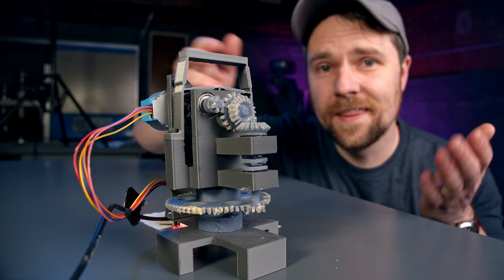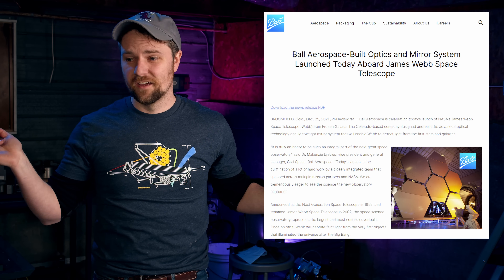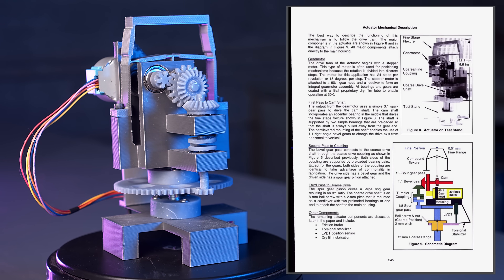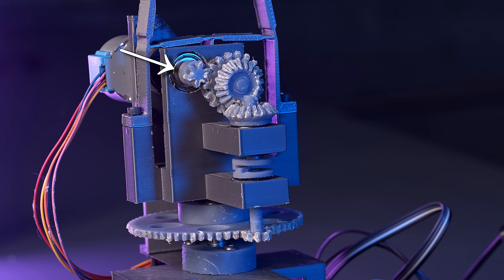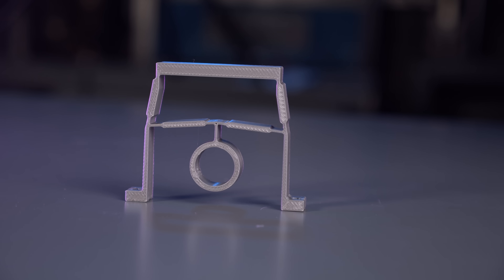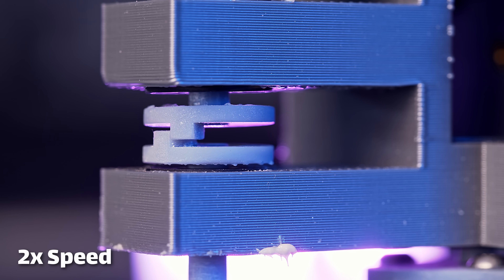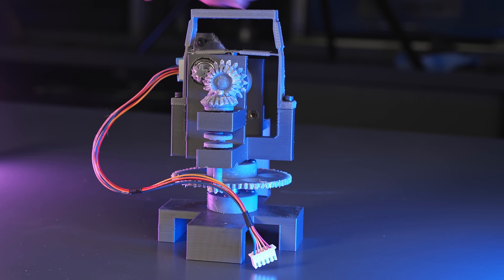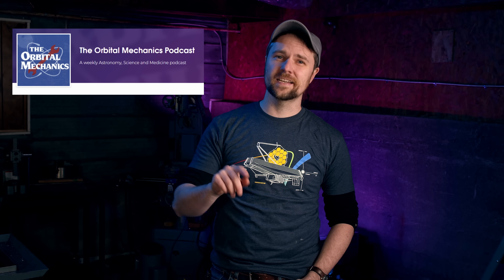How to achieve nanometer precision in space?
The cryogenic mirror actuators on JWST are amazing feats of engineering. Capable of long travel and nanometer precision, able to survive rocket launch, cryogenic temperatures and hard vacuum... they are really impressive devices. And they use flexures!

- Ball & Ball Aerospace history, because lol what?

Timeline
0:00 Mirror actuator
2:11 Actuator specs
3:06 3D printed replica
4:04 Fine positioning stage
6:47 Coarse positioning stage
8:37 Torsional stabilizer
9:08 Hexapod arrangement
9:38 Assembling and printing notes